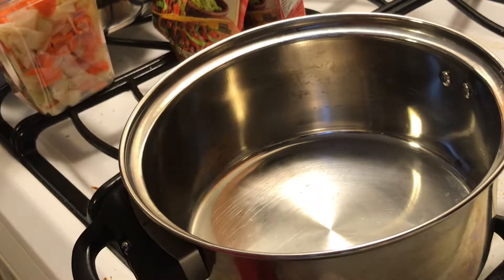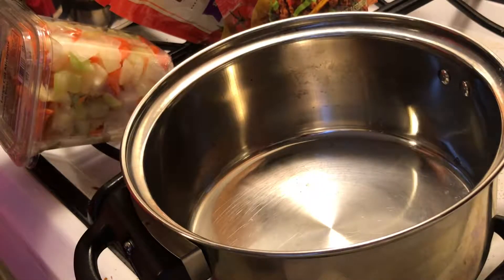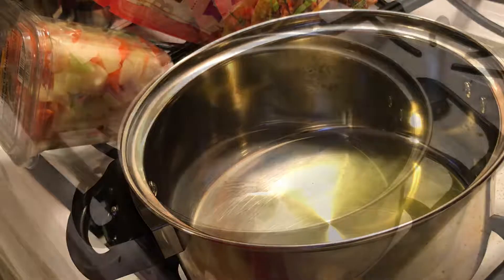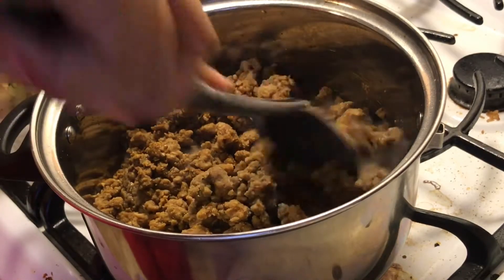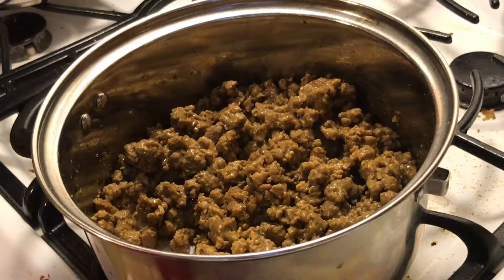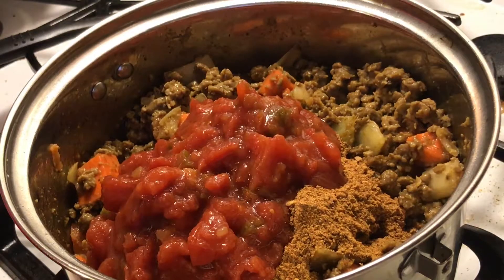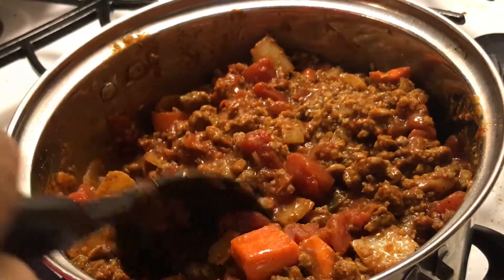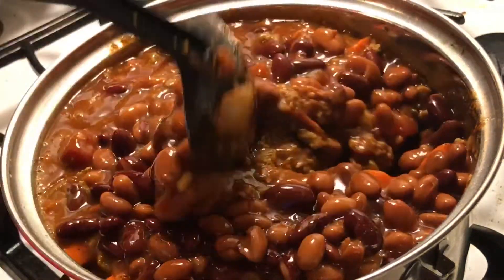Cooking With Lizzie || Vegan 🌱 Chili 🌶 || Lizzie TV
So this is my first cooking video. Made this chili 🌶 last week and my kids loved it! It’s a surprise because they hardly ever like anything healthy. But I made sure to make enough for them to have leftovers. Thumbs up if you want to see more cooking videos.

Want luxurious hair? That also has a 30 day satisfaction guarantee? 💖💖 Well visit my hair store